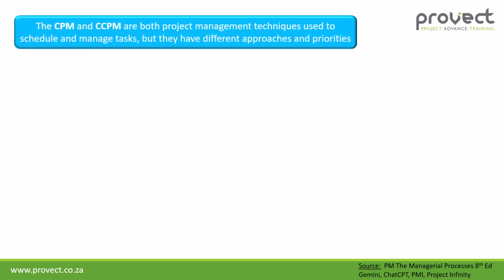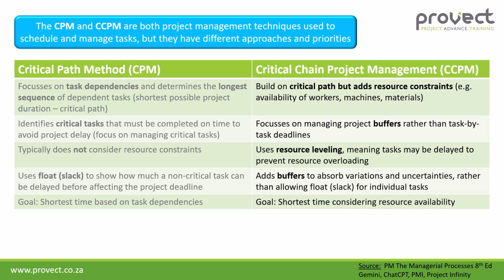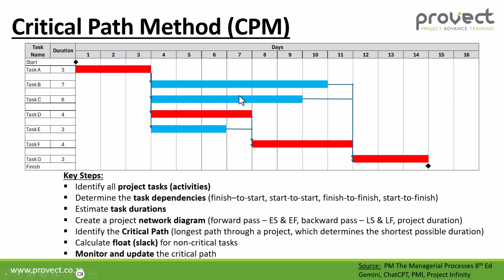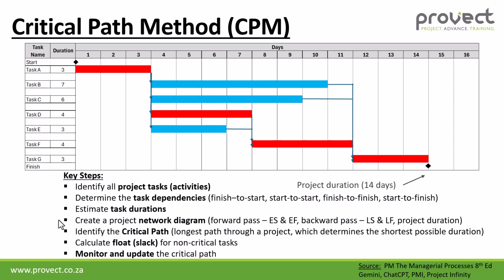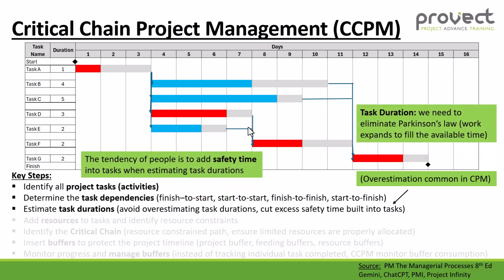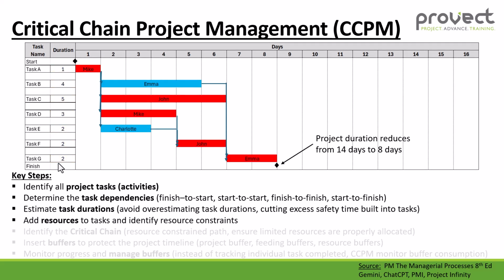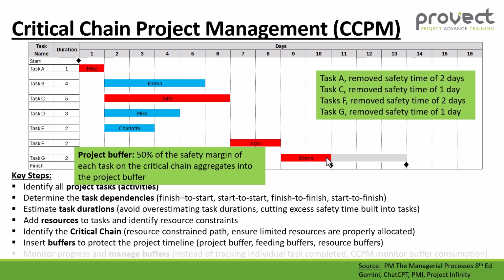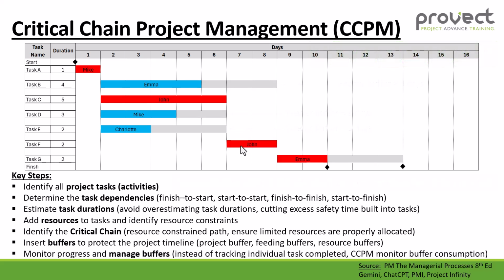Difference between Critical Path Method (CPM) and Critical Chain Method (CCM) or (CCPM)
0:00 Introduction
0:47 Background
2:43 Example CPM (Critical Path Method)
5:08 Example CCPM (Critical Chain Project Management)

This video uses and example to explains the difference between the critical path method (CPM) and the critical chain project management (CCPM) method. The CCPM is also referred to as, theory of constraint (TOC), theory of constraint project management (TOC/PM), theory of constraint multiproject management (TOC/MPM), Goldratt's CCPM, or critical chain scheduling.